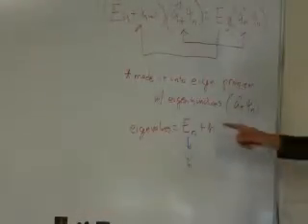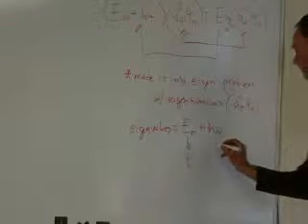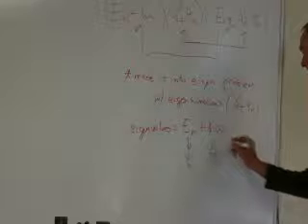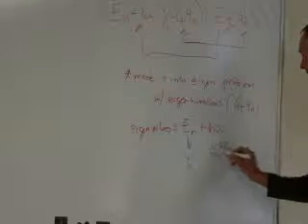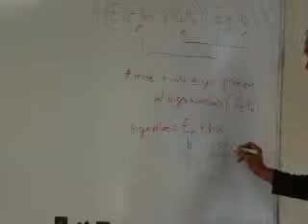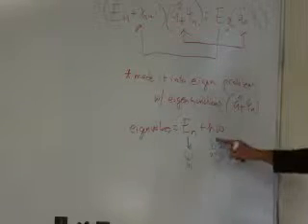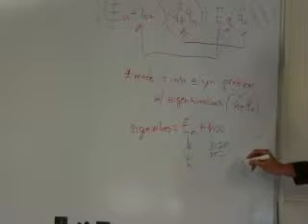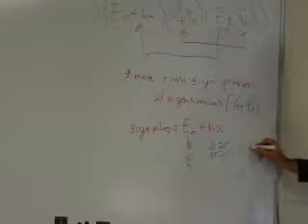Quantum Physics Lecture 11 Part 1